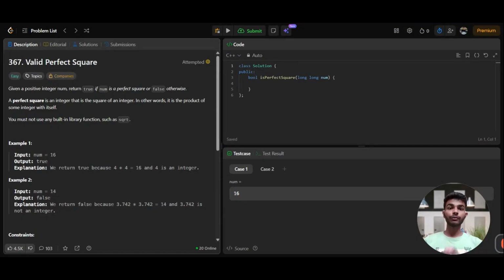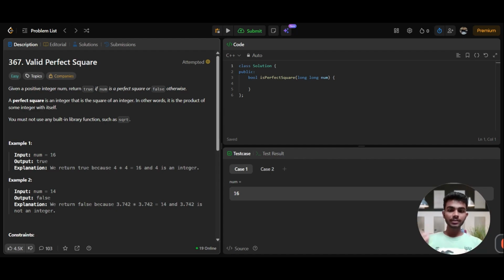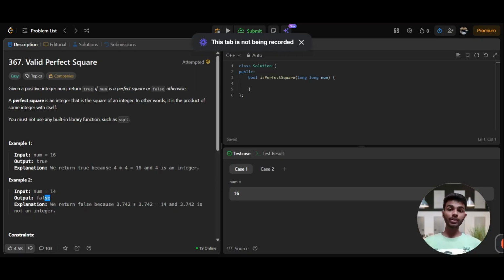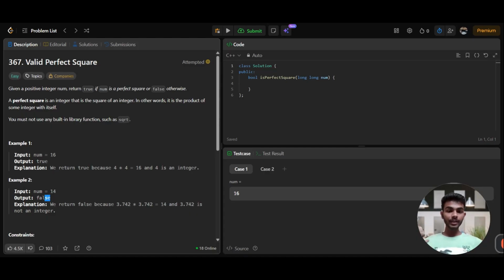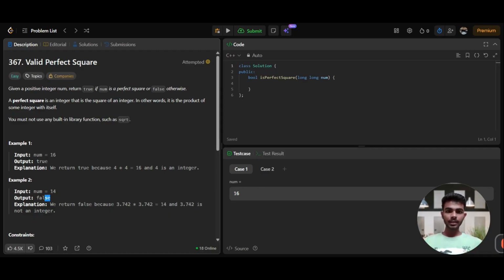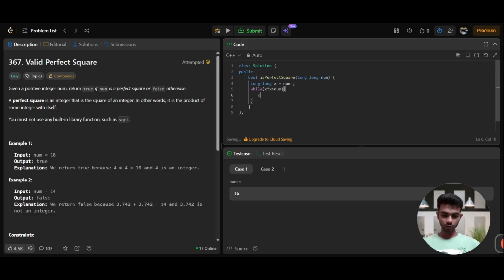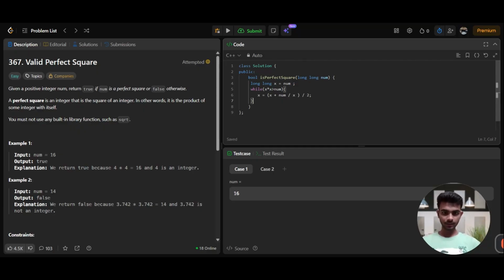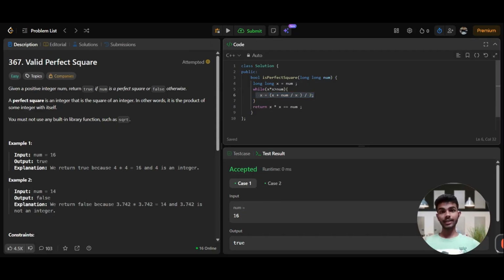LeetCode 367 Valid Perfect Square | Easy Binary Search Problem Solution in C++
In this video, I’ll explain LeetCode Problem #367: Valid Perfect Square step by step. This problem is important for learning binary search, mathematical reasoning, and edge case handling in coding interviews.

🔹 What you’ll learn in this video:

Problem statement explained in simple words

Brute force vs. optimized binary search approach

Checking squares without using built-in functions

Beginner-friendly clean solution in C++

👉 This video is perfect for beginners practicing LeetCode problems and anyone preparing for coding interviews, data structures, and algorithms (DSA).